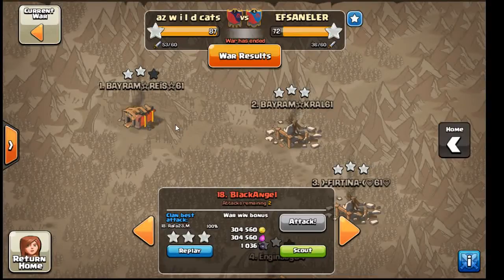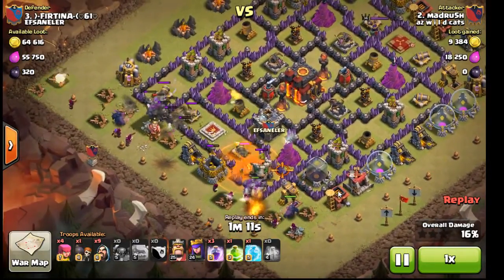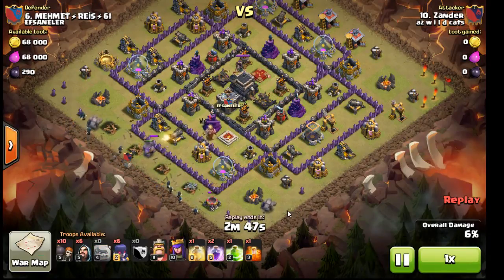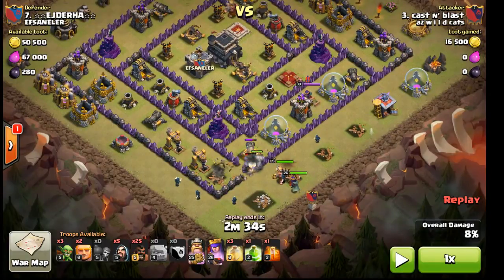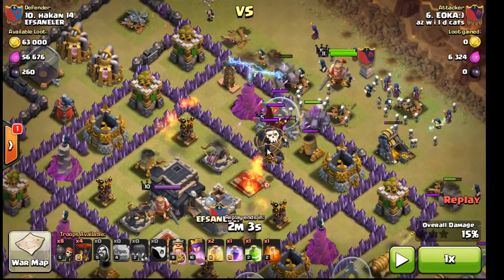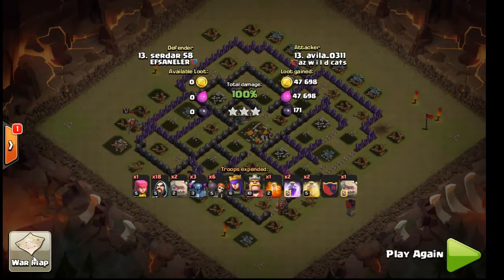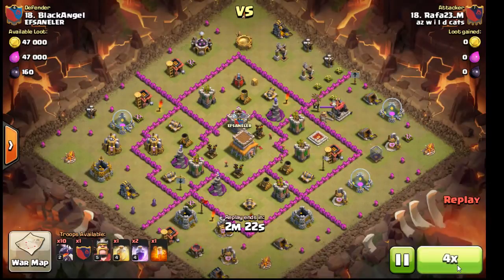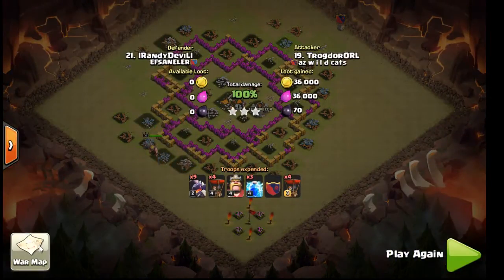AZ WILD CATS vs efsaneler. War Recap win 201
nice win guys. keep it up